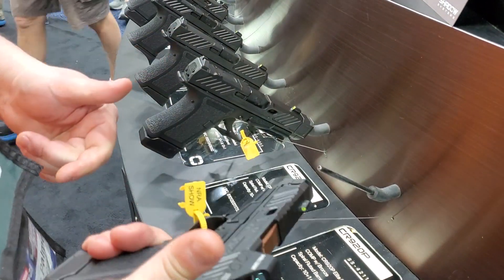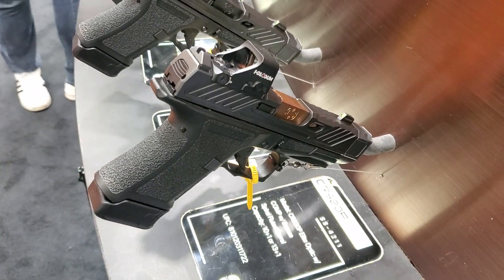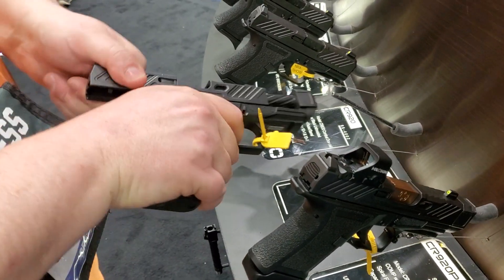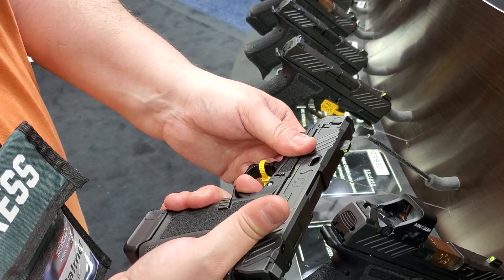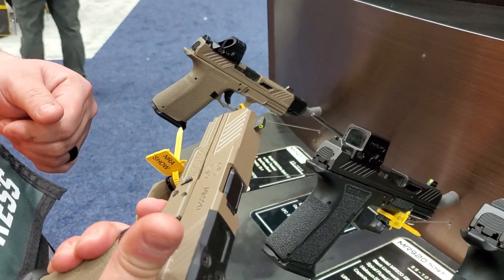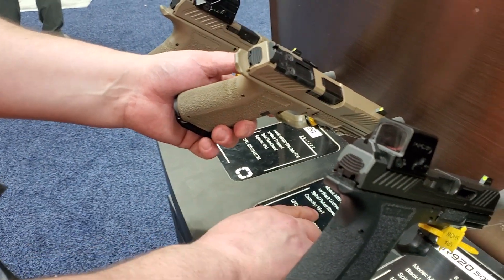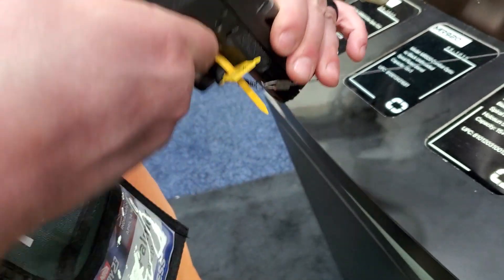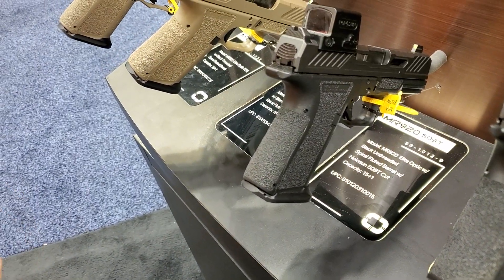Shadow Systems (Not-a-Glock)